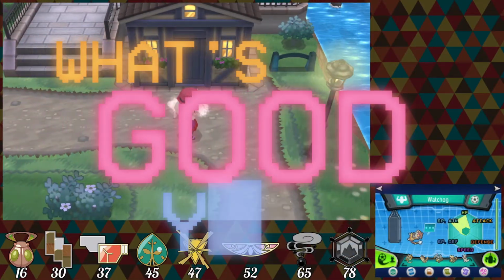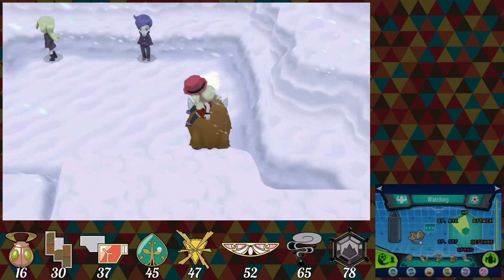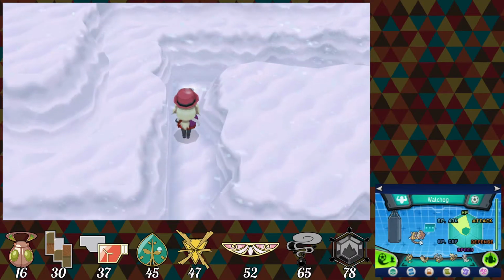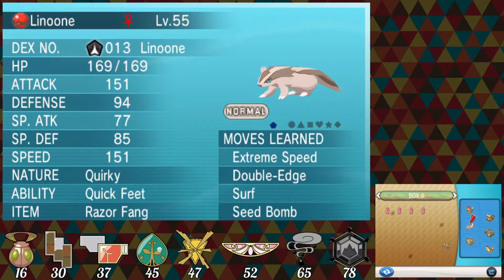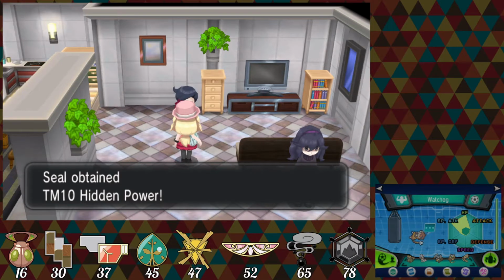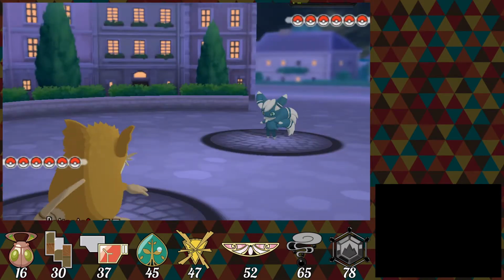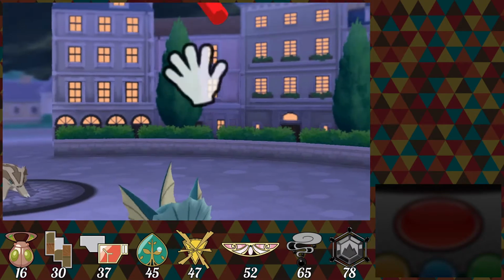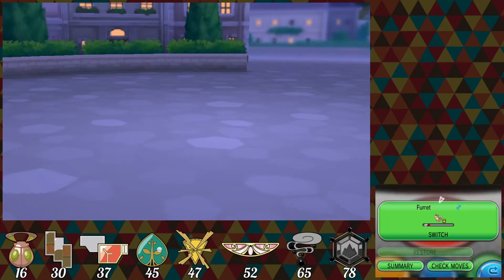Looking Ex-Seal-lent ➤ Pokemon Eternal X Regional Rodents Challenge | Episode 24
After a much-needed siesta for our lovable rodents, they are ready to trudge forward to Anistar City and battle the Psychic-type gym leader Olympia for the seventh gym badge. Our Rodent Queen has some fresh new duds and we have a bunch of fancy new moves with an EV-trained team. Unfortunately, we are under-leveled and a rival battle before the gym brings that quickly to light.

[Game] Pokemon Eternal X and Wilting Y (Nintendo 3DS) (2013)

[ROM Hack Links]
Pokemon Eternal X/Wilting Y by Buffel Salt:

[Video] Can You Beat Pokemon Eternal X with Only the Regional Rodents? | Episode 1 | Gameplay ROM Hack

Socials
Rules:
- Only use Rattata, Sentret, Zigzagoon, Bidoof, Patrat, and Bunnelby (along with their evolutions) in battle.
- Level Cap - My team cannot be at a higher level than the highest level Pokemon of the next gym leader.